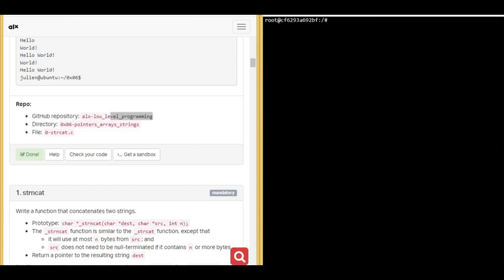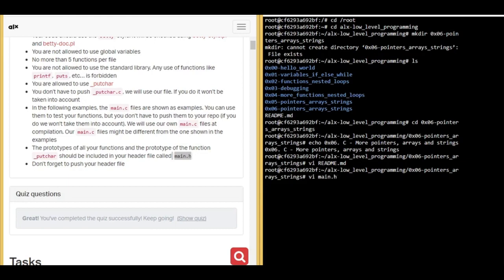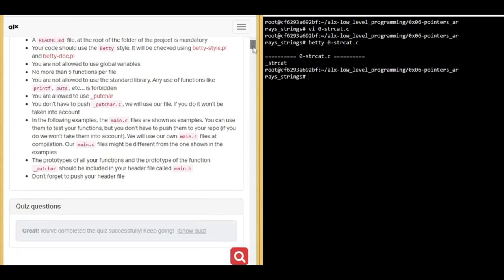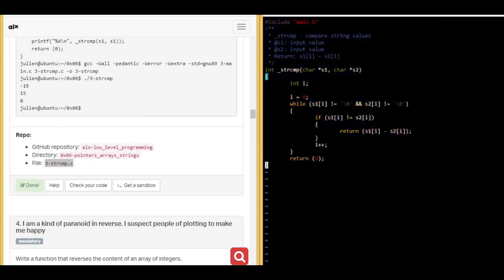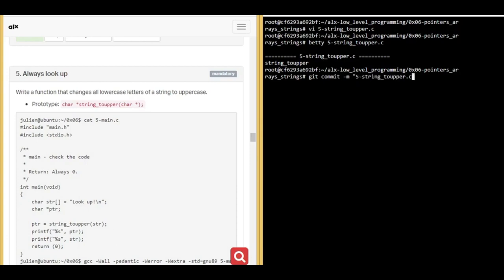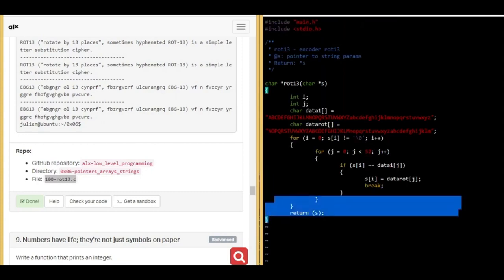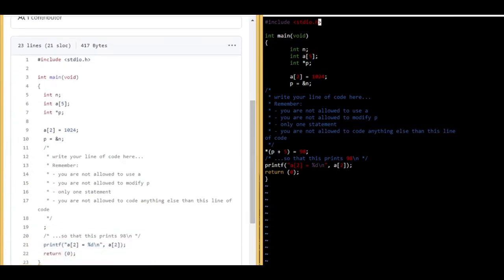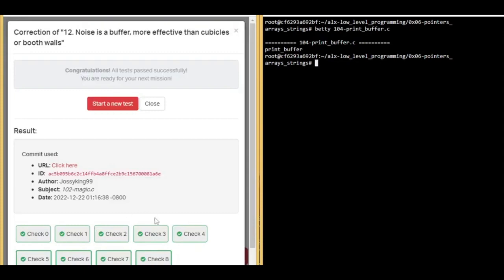0x06 C More pointers, arrays and strings ALX ALXGuide ALXSE Low level programming &Algorithm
0x06. C - More pointers, arrays and strings